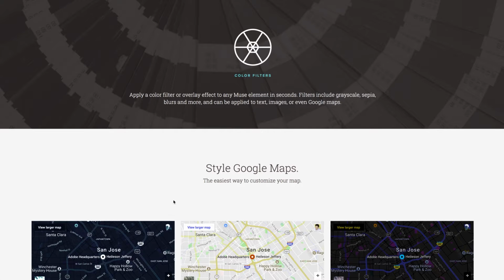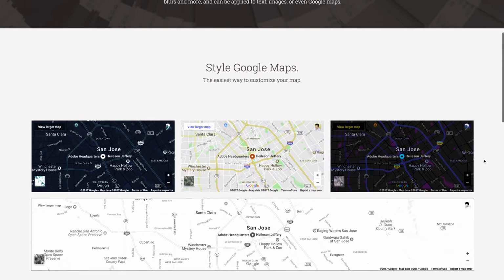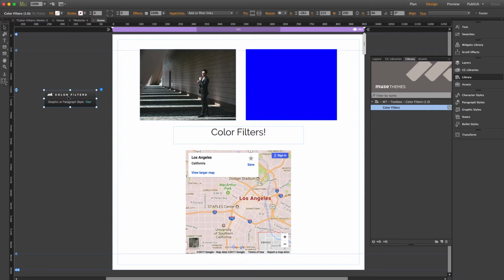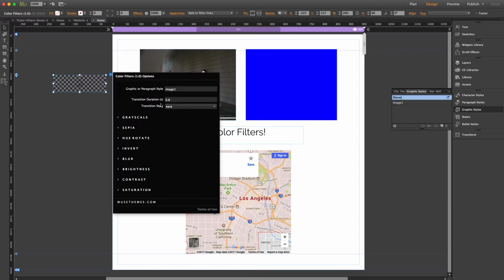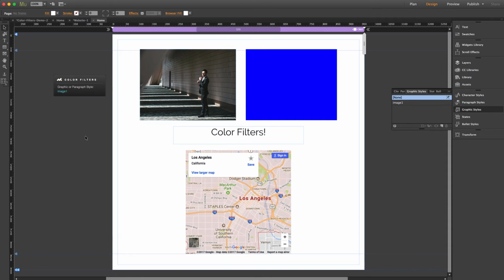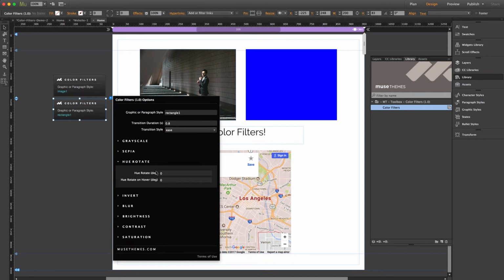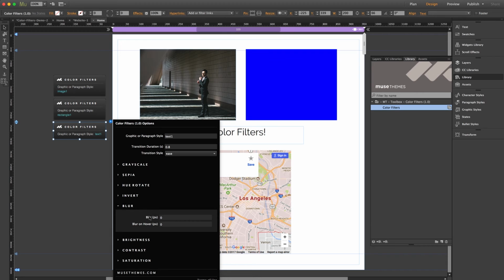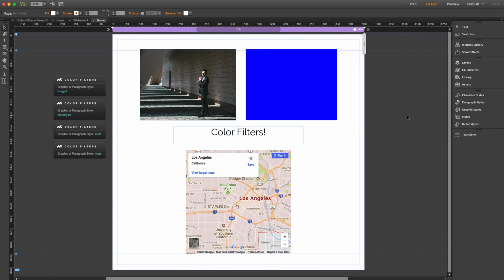Color Filters Widget | Tutorial by MuseThemes.com